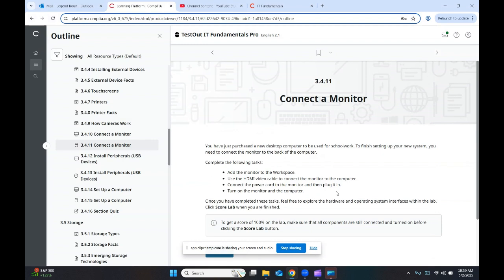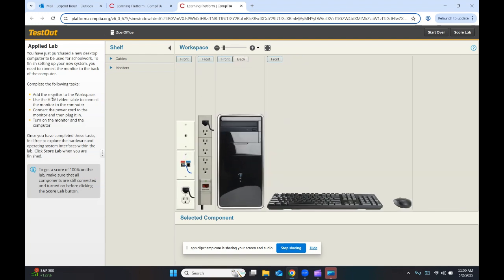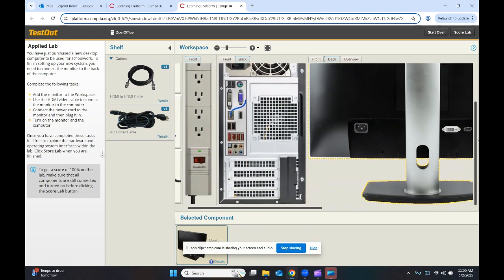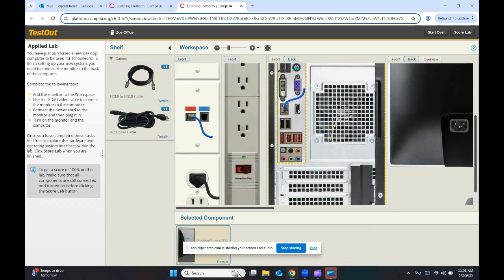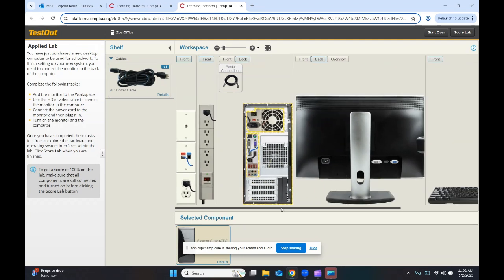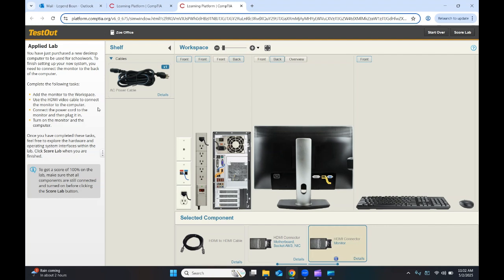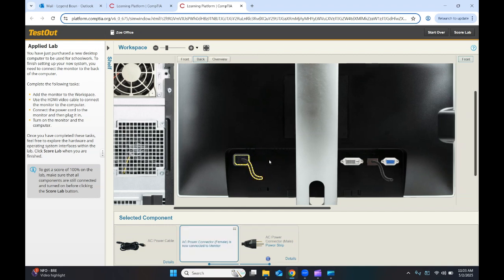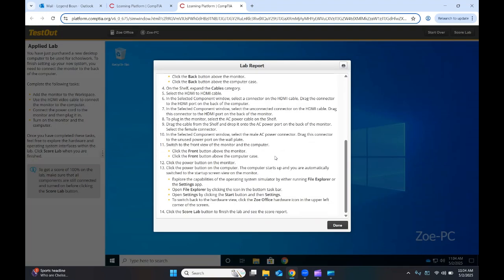3.4.11 Lab Connecting Monitor w/ Legend